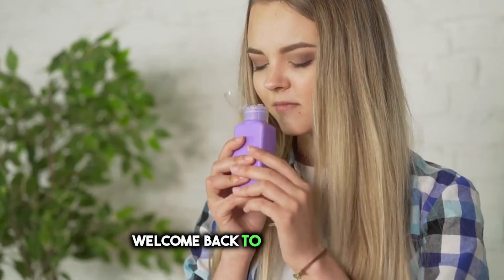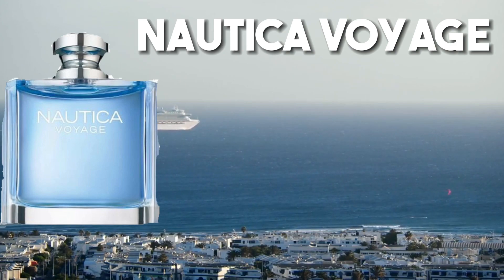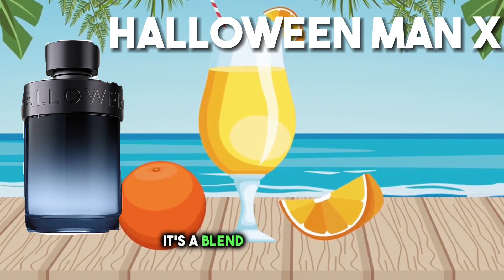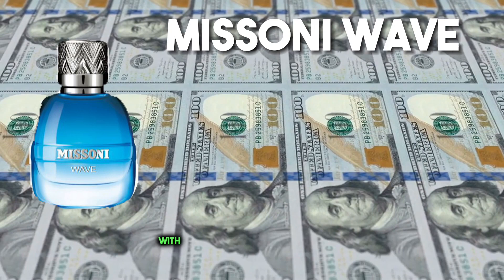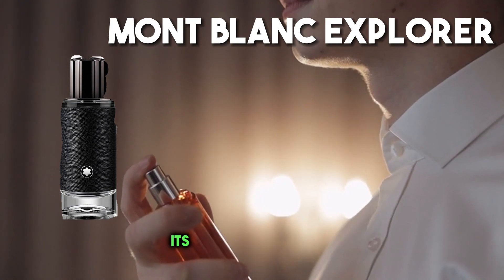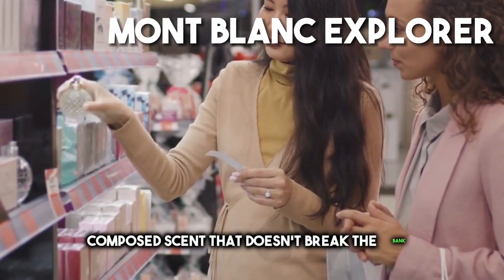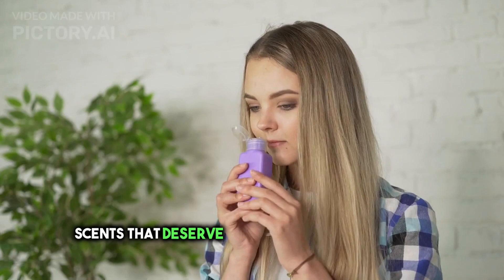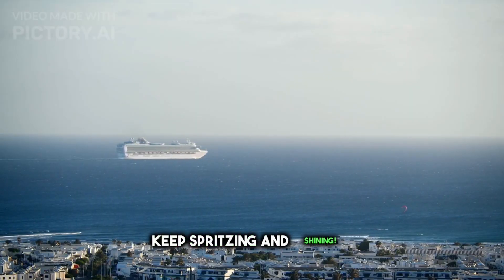TOP 5 BEST CHEAP FRAGRANCES